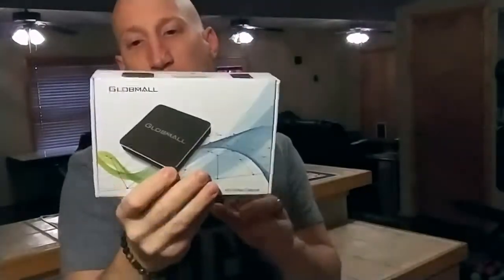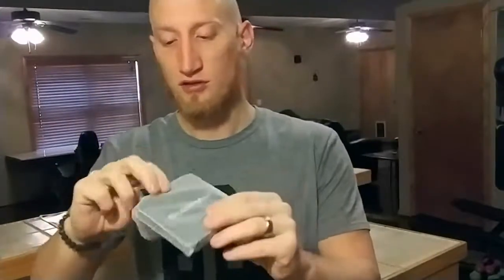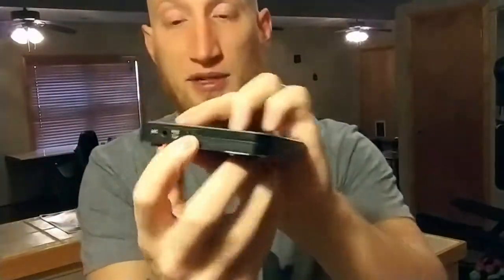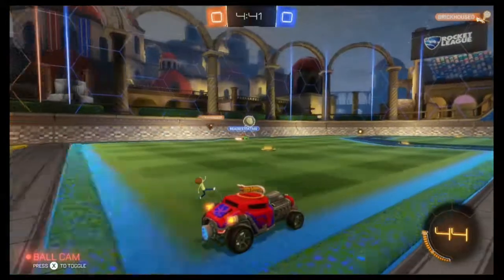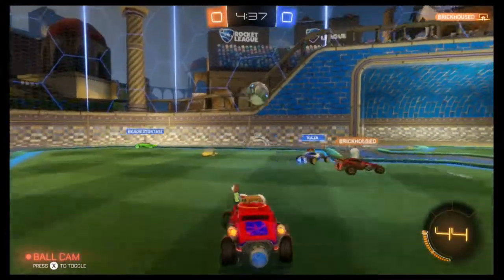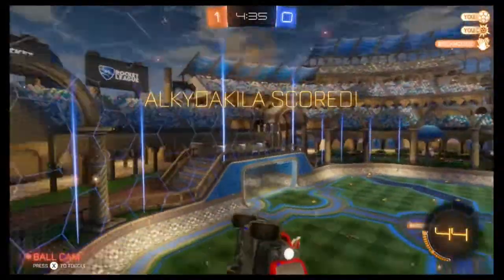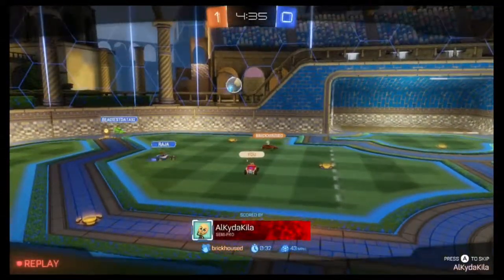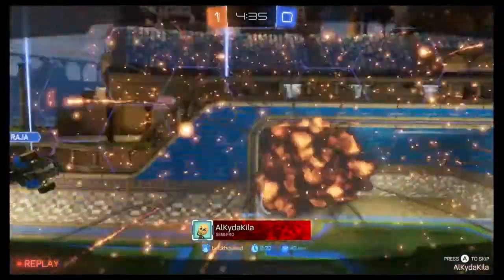Global Video Game DVR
Check out this awesome device to capture video game footage!

🔥PC-FREE HDMI GAME CAPTURE: Globmall Game Capture lets you record to USB storage and ability to record HDMI, component and composite sources without PC. Compatible with Xbox 360, Xbox One, PS3 and PS4 etc.

🔥FULL HD 1080P Recording: Supports 1080P capture resolutions with H.264 encoding, it will help you showcase your game footage in an attractive way. You can also change the output resolution to 720P by clicking the switch button.
🔥Be Heard: Record your own live voice buy using a microphone when you are playing, share your in-game plays, create a YouTube Channel, build a library of video clips, and much more. Not for streaming available.
🔥Portable&Durable Design: Portability is a wonderful thing, particularly with game capture devices. This makes it easy to take to a friends and move to a different room. With its premium metal exterior for better cooling, years of durability become possible.
🔥Ackage Contents: 1 X HD Video Capture; 1 X Power Adapter; 2 X HDMI Cable; 1 X User Guide. The Game Capture is backed by an Globmall limited one-year warranty.